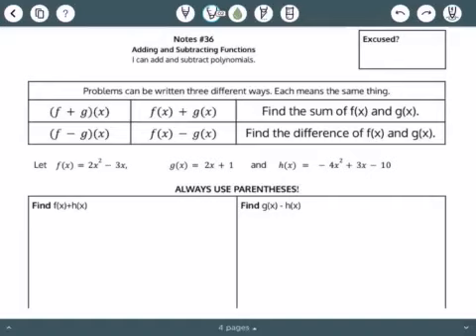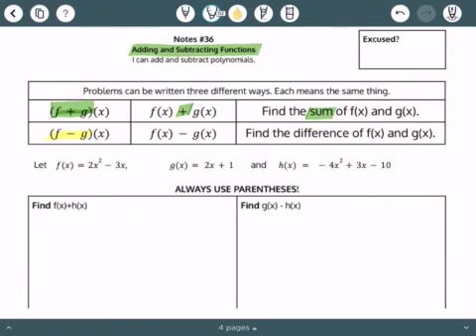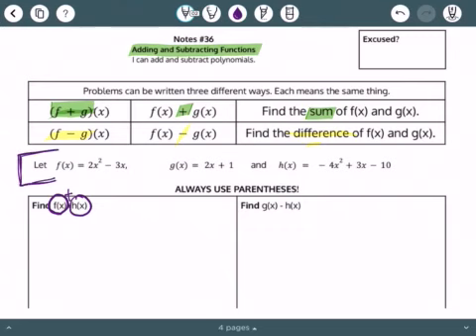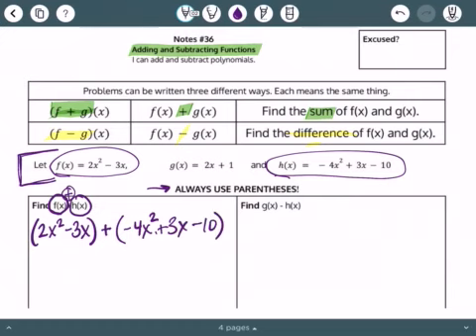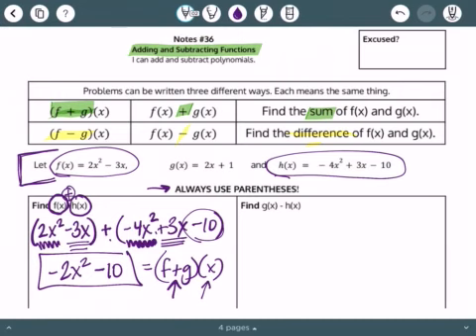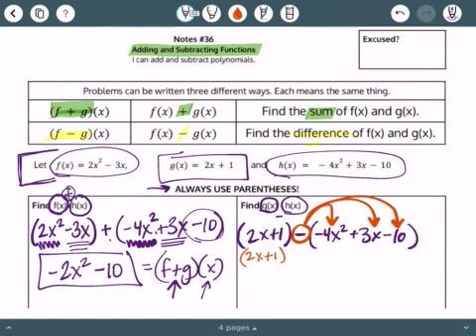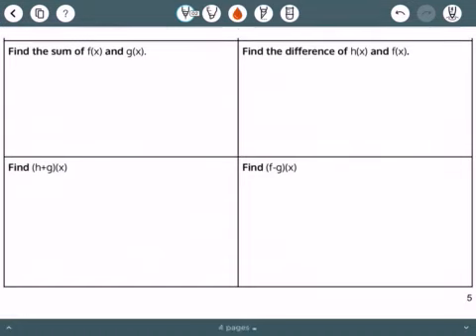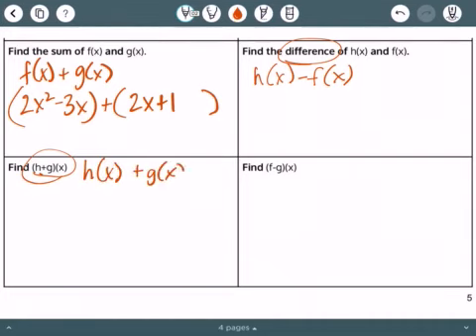Adding and subtracting functions module 35p